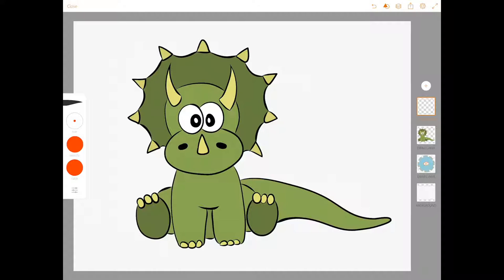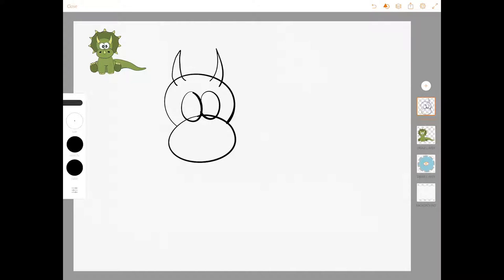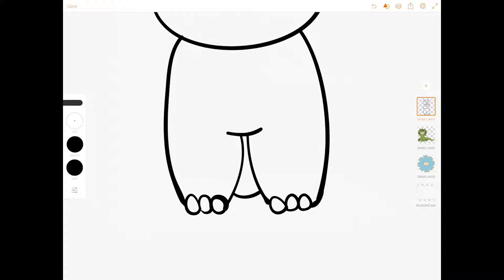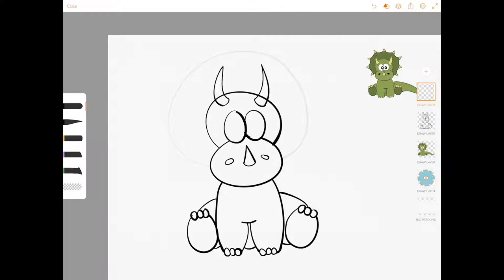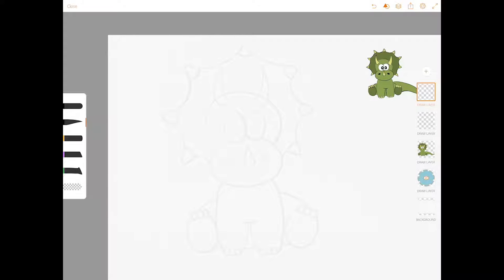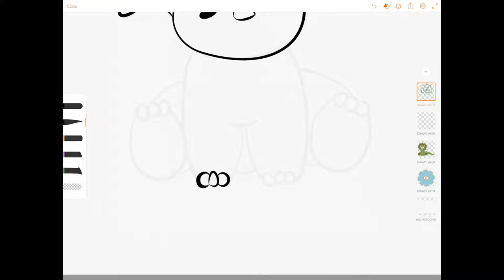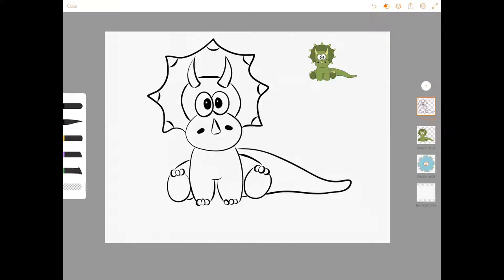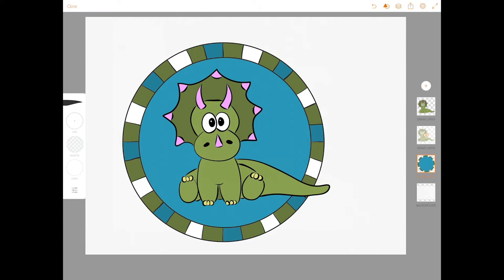How to Draw a Triceratops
Do you have a dinosaur enthusiast in your life? Learn how to draw a triceratops with this easy, step by step guided drawing tutorial.